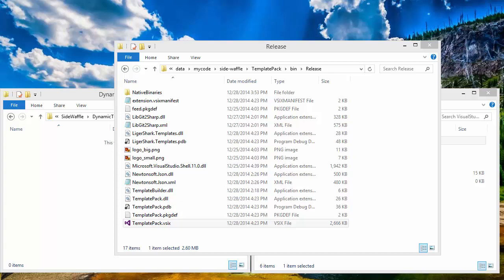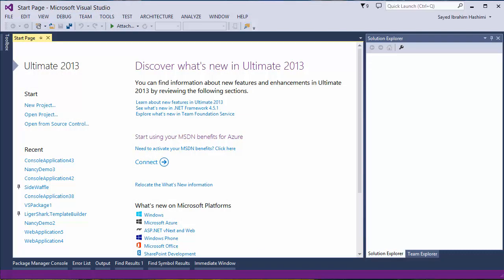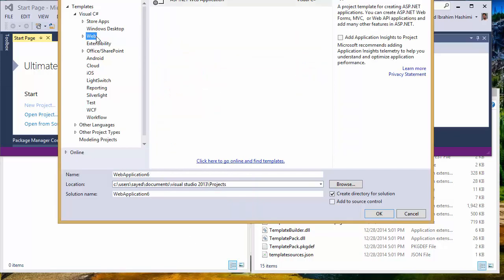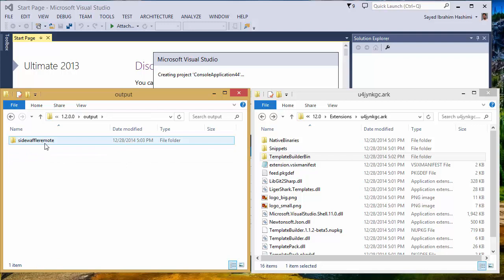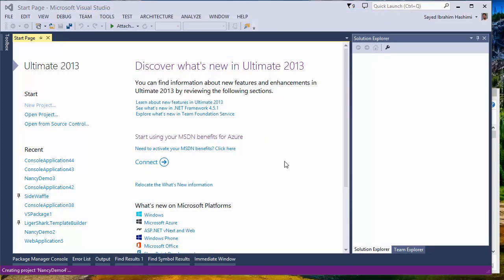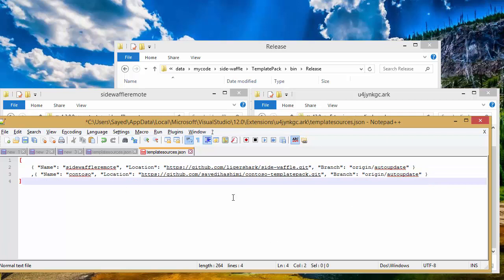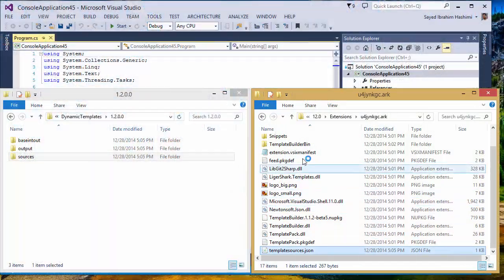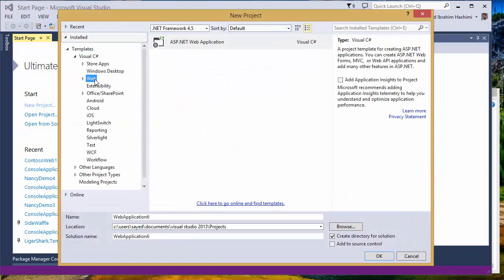side waffle dynamic templates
Video showing a prototype of a feature that we are looking to add to SideWaffle. Creating Visual Studio templates from a github repository or folder.